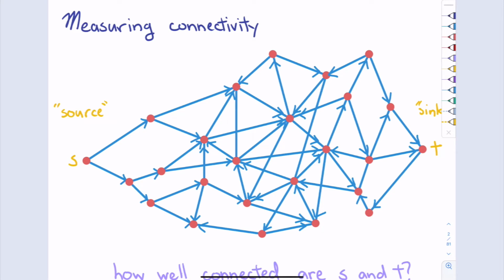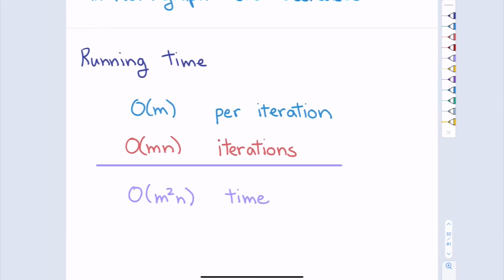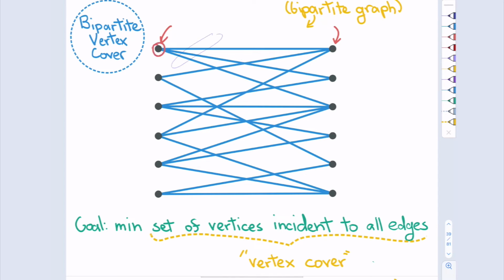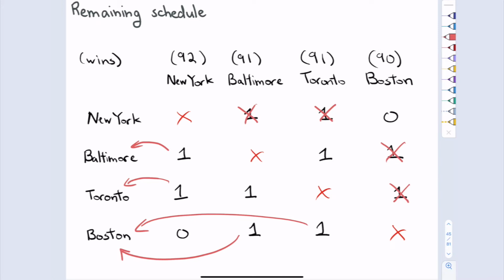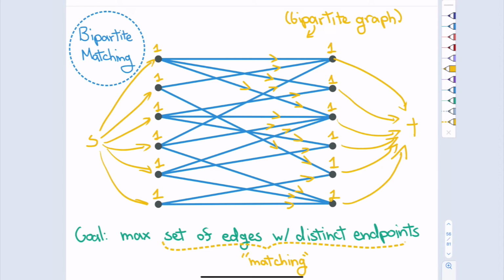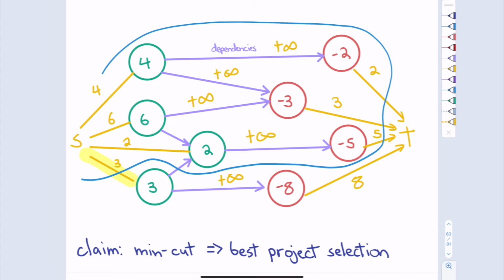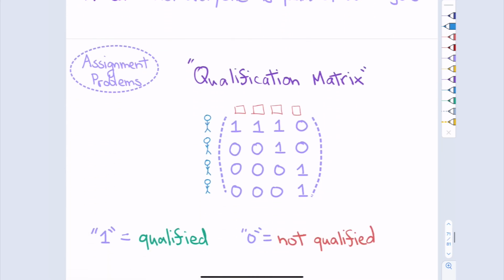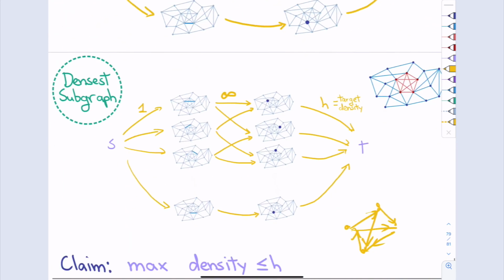Applications for Flows and Cuts (Fundamental algorithms, Spring 2022, Lecture 16)